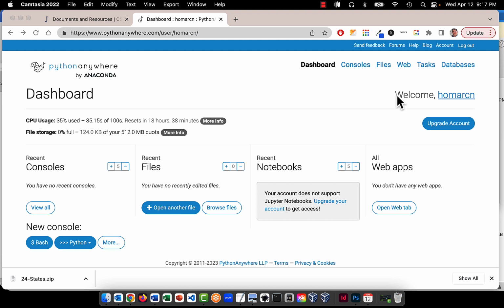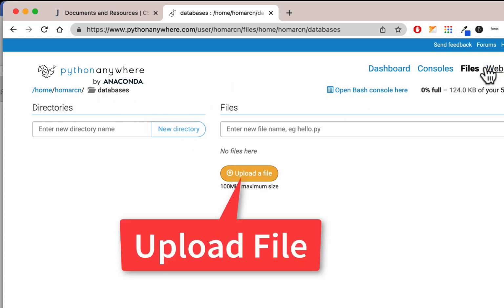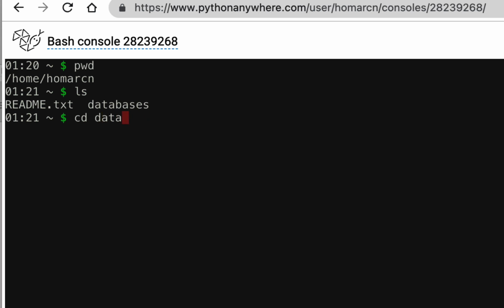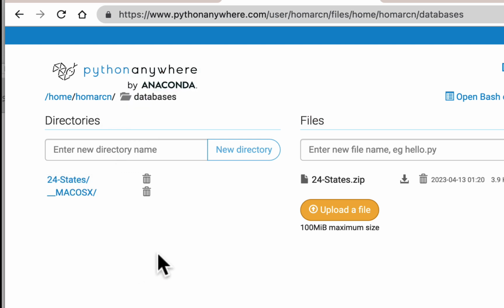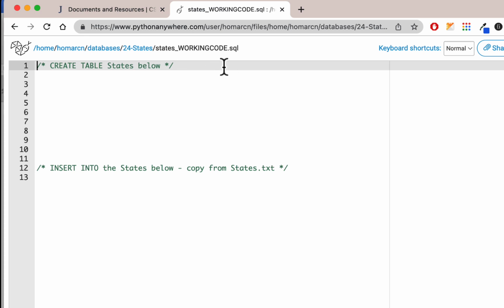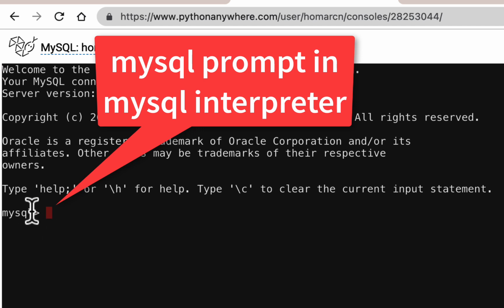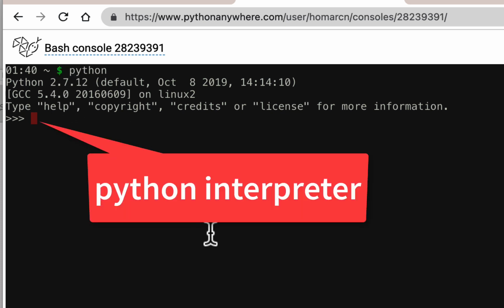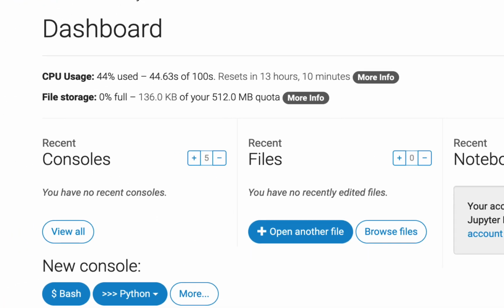24b Python Anywhere Console Practice Pt1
Working in PythonAnywhere Directories, Files, Bash console and Python & MySQL Interpreters in preparation for working with a MySQL Database.